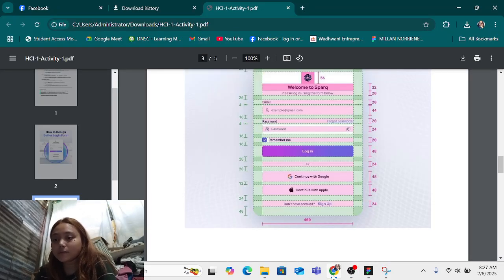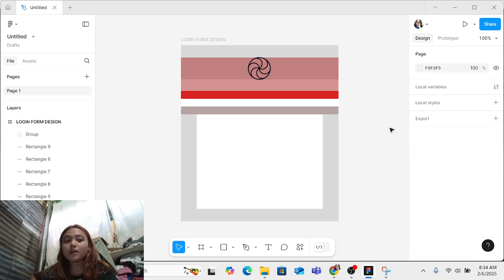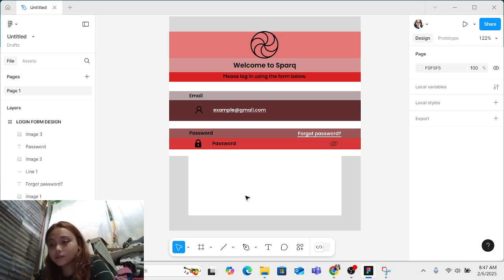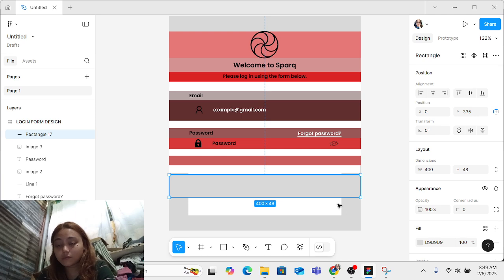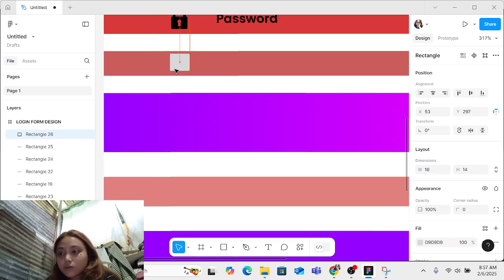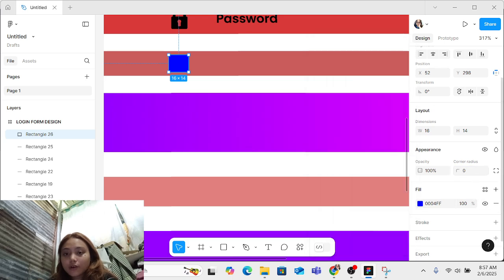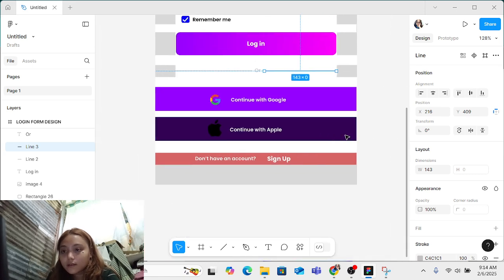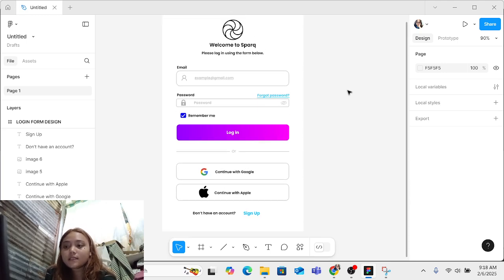HOW TO DESIGN BETTER LOGIN FORM USING FIGMA || NORRIENE GRACE MILLAN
note: sorry for the audio sir i didn't know po nga nag echo diay akoang pag record through camera sakong phone.